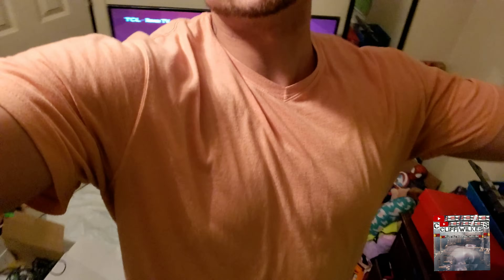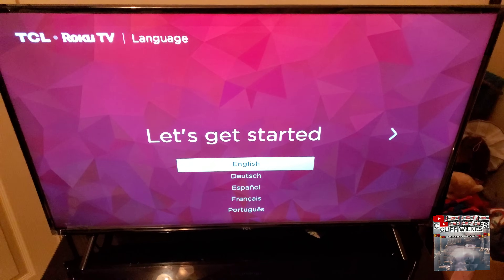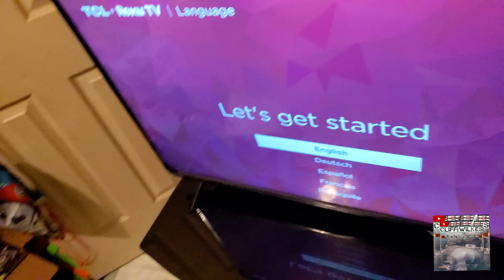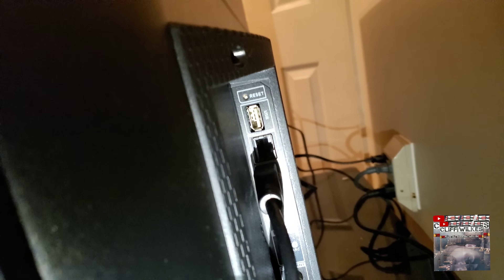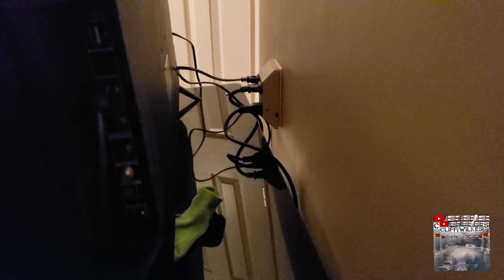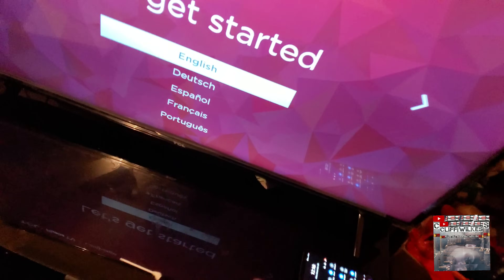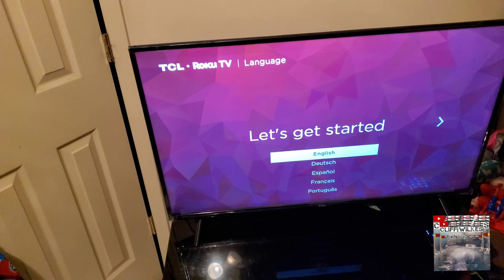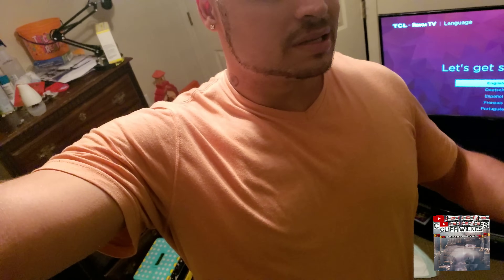How to get Roku TV out of Recovery Mode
In this video I show you how to get the TV out of Recovery mode very fast